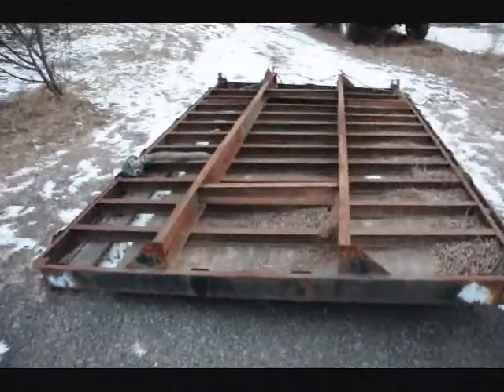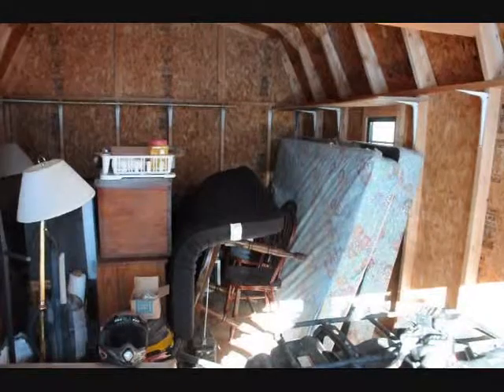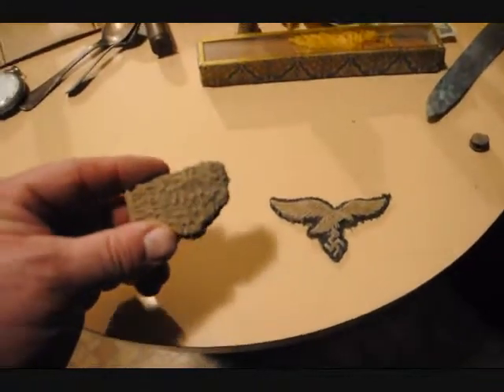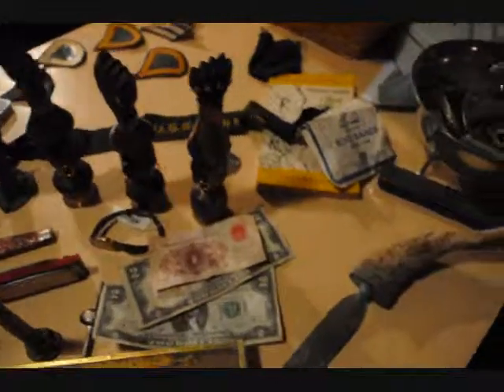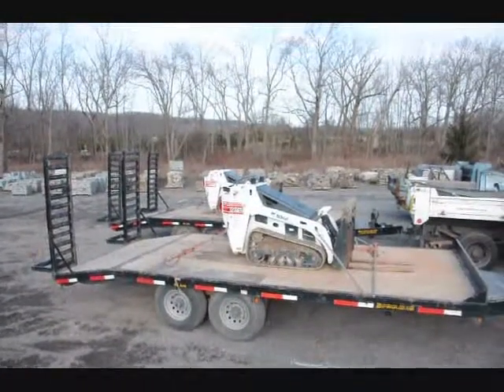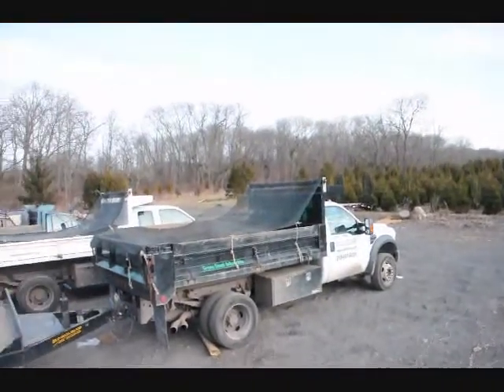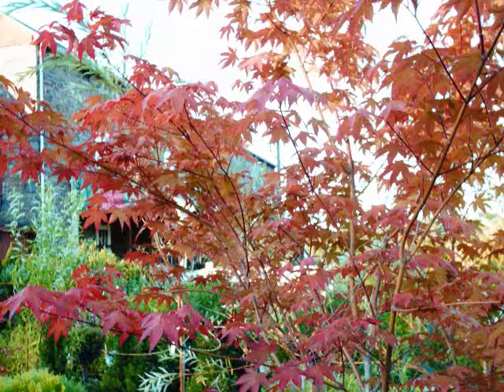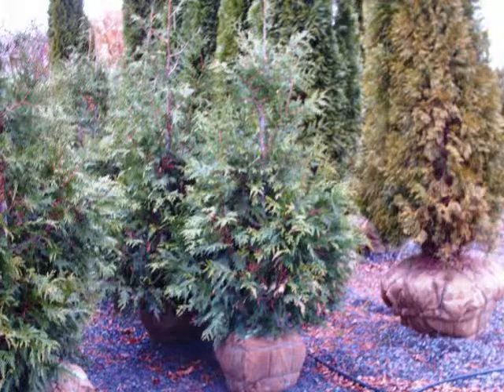Wife Said Billy go clean up your junk piles and here is what is for sale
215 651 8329 Highland Hill Farm has many items for sale.  We are a nursery with four farms filled with different items and come check us out.